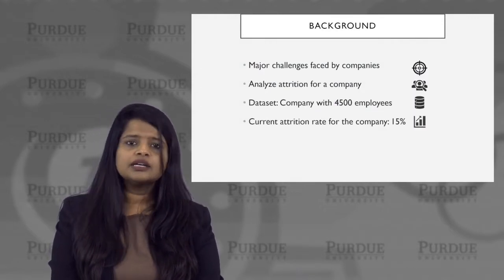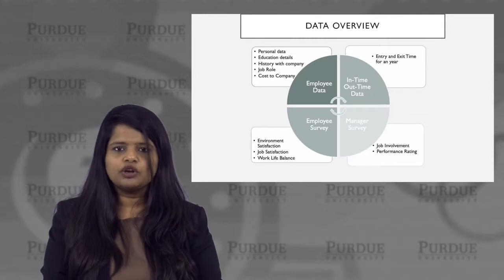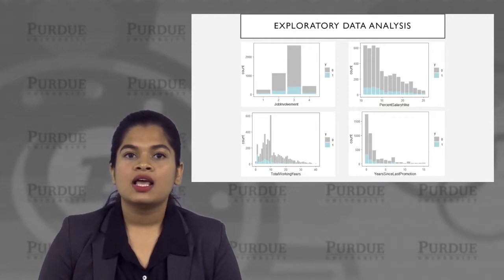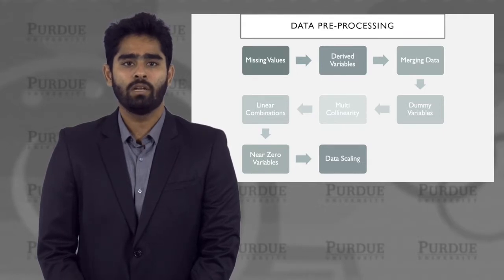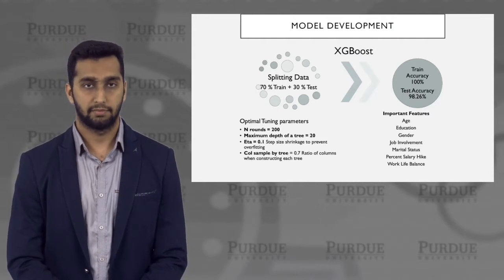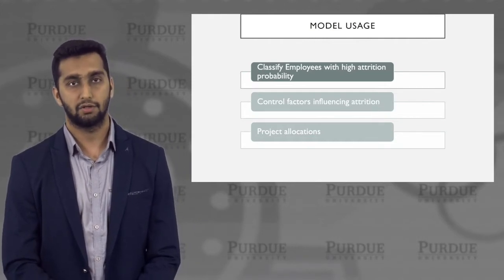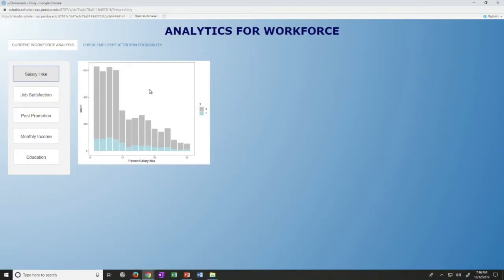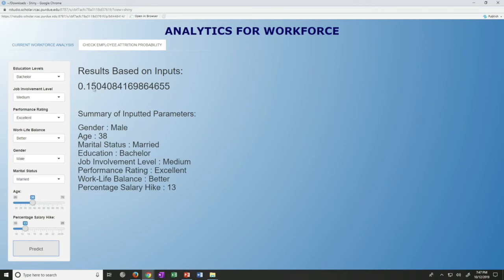R Shiny Video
r shiny project